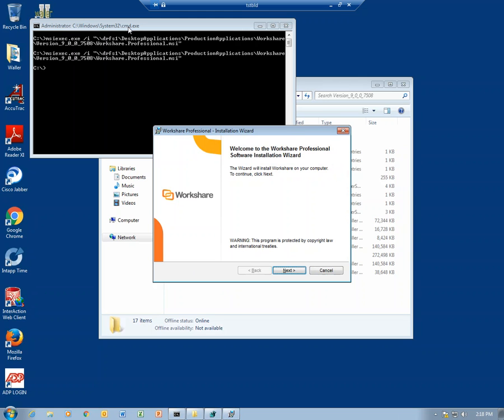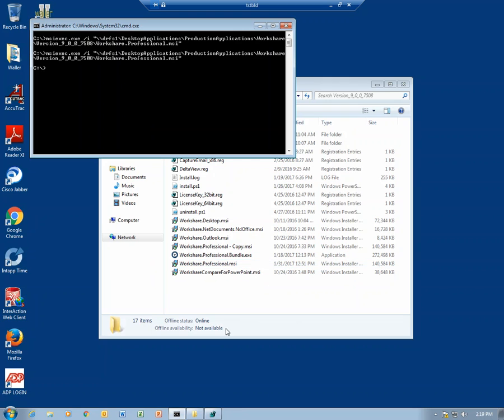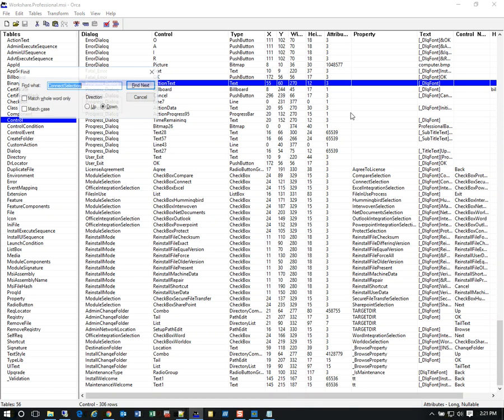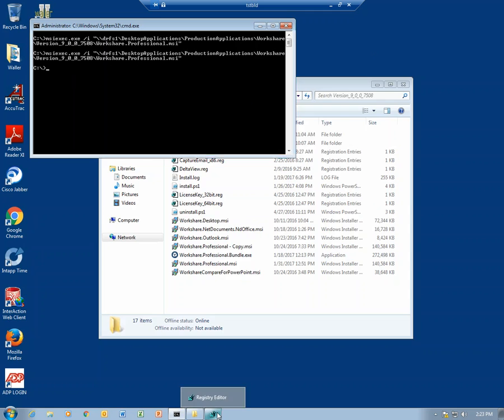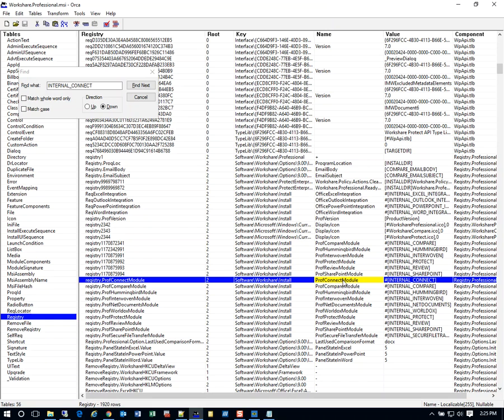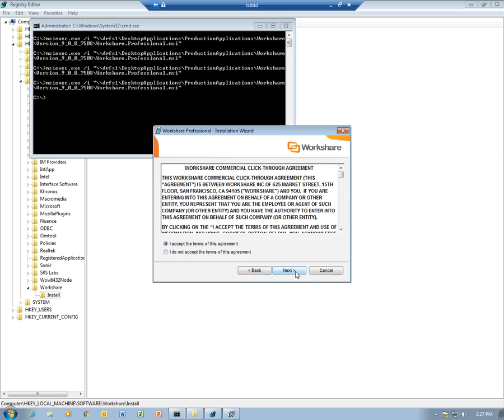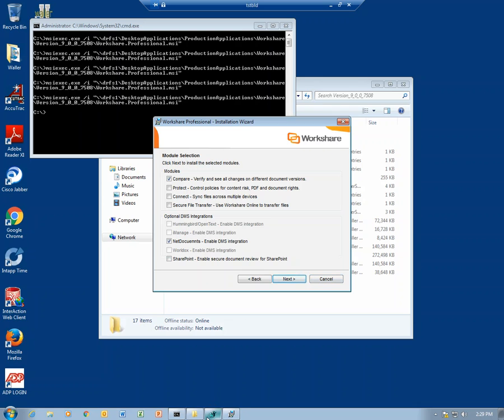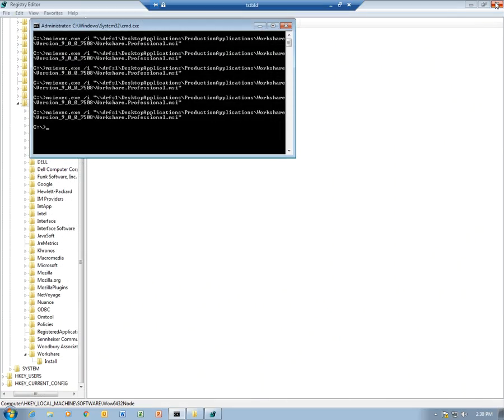Using Registry Keys to configure MSI Installations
This is a tutorial video on pushing registry keys before an MSI installation to configure the install.